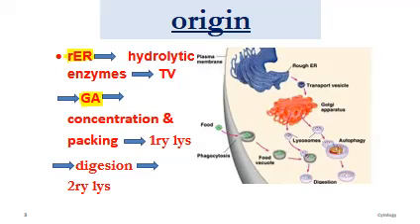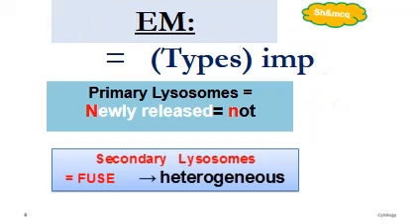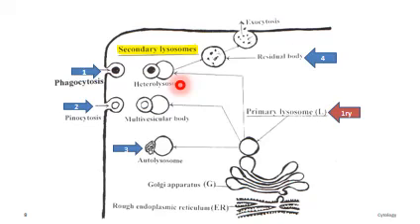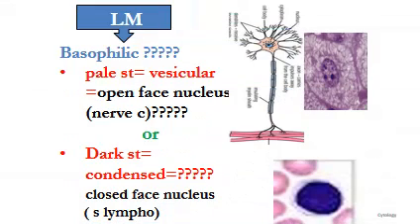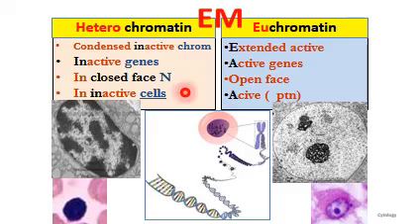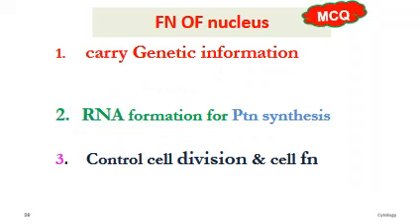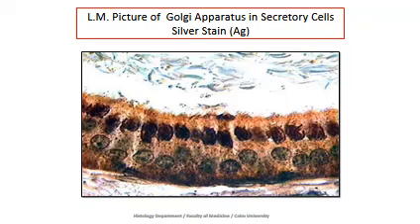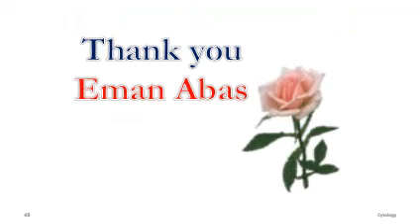CYTOLOGY part2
CYTOLOGY